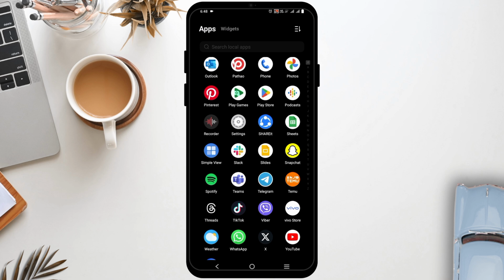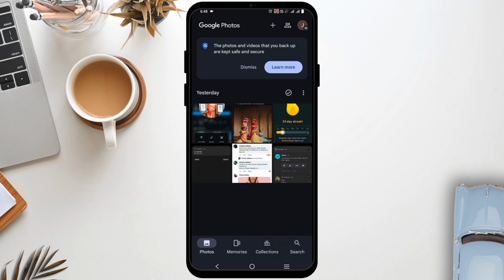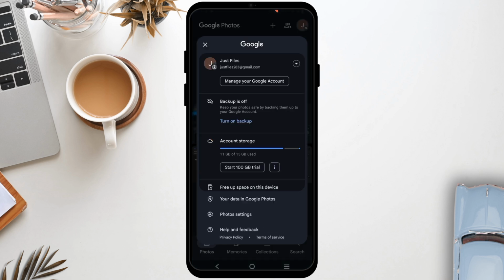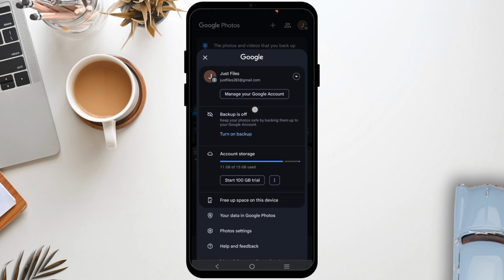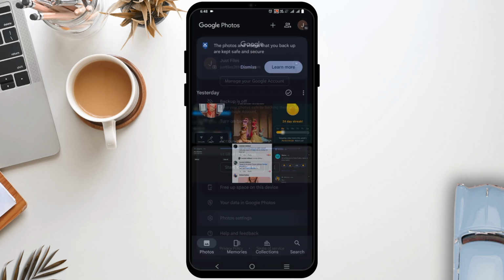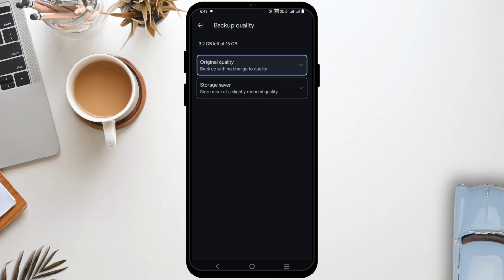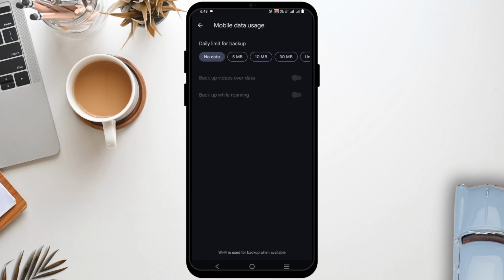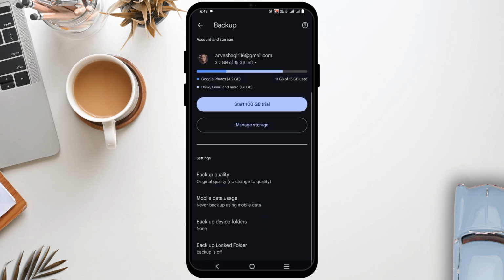How to Backup Your Photos and Videos to Google Drive Automatically (VERY EASY)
Want to automatically back up your photos and videos to Google Drive? This very easy guide will show you how to set up automatic backups for your media in 2024.

Timestamps:
0:00 - How to Backup Your Photos and Videos to Google Drive Automatically
0:10 - Steps to Enable Automatic Backup for Photos and Videos

FAQs:
- How can I set up Google Drive to automatically back up my photos and videos?
- Can I customize which folders are backed up?
- How do I manage storage space when backing up large files?
- What should I do if my automatic backups aren’t working?